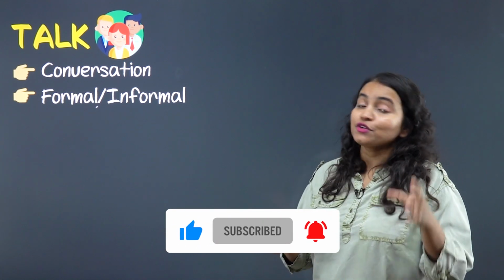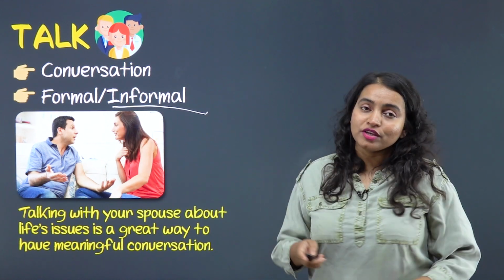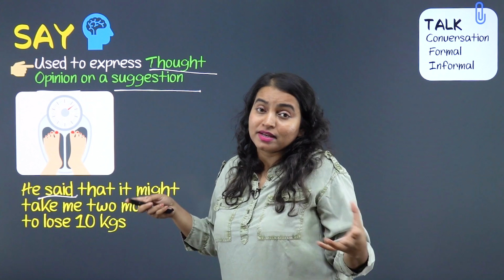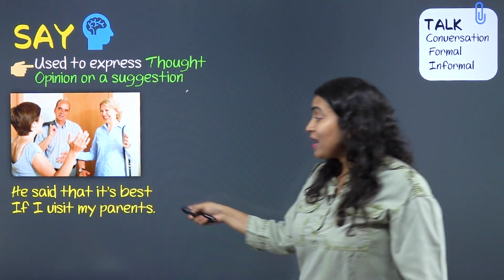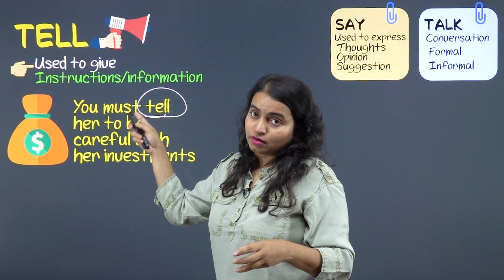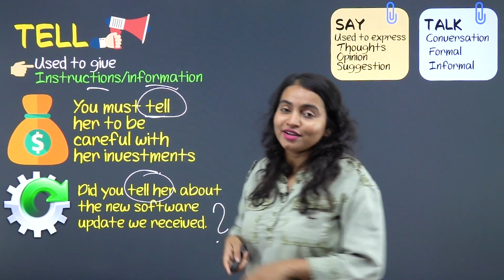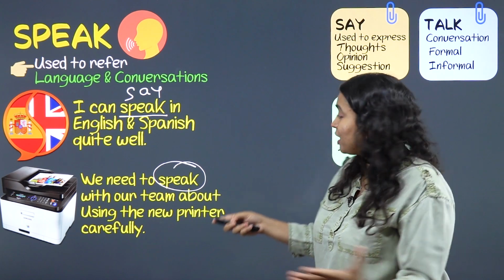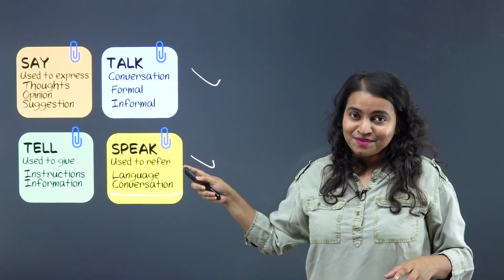Confusing English verbs - Speak, Talk, Tell, Say | Know The Difference, Meaning & Usage | Ceema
Learn English Online (Group Classes - 10-12 students. 🙋‍♀️🙋‍♂️)
👉  MOBILE APP -  Learn Anywhere, Anytime

Do these English verbs confuse you? They look similar and almost have the same meaning and use, but there's a big difference in using them. These all verbs are related to communication and English learners often make some common mistakes while using them in spoken English and writing English sentences. This English lesson will help you understand the difference and avoid some common grammar mistakes.